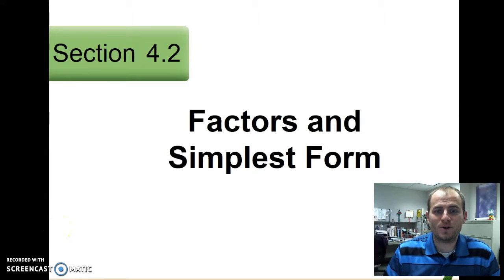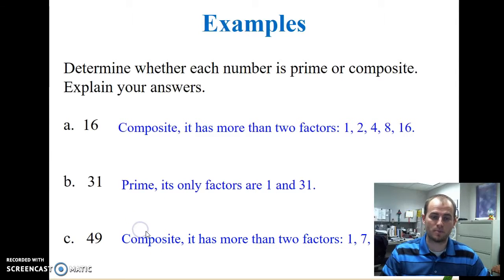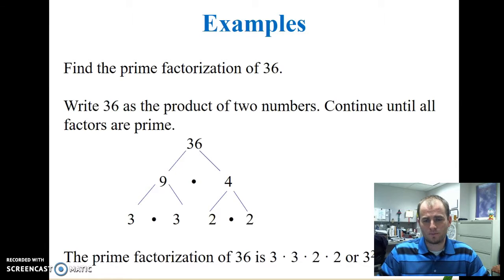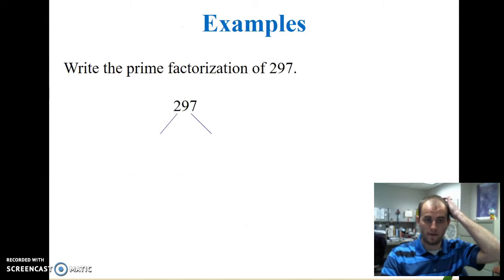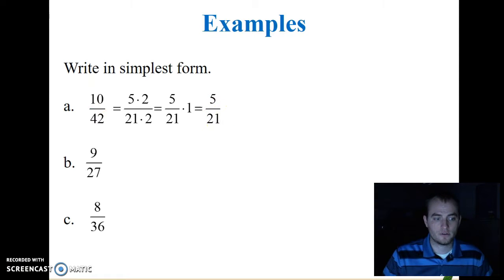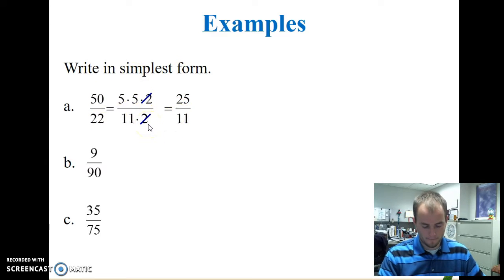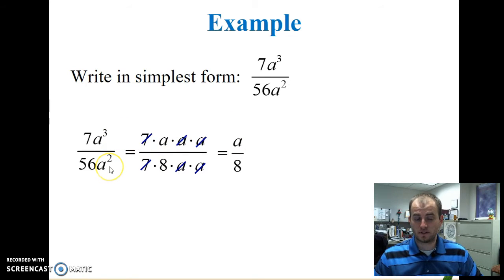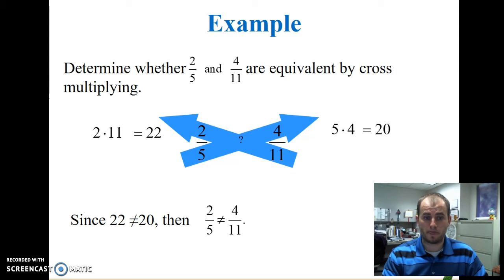Sec 4.2 Factors & Simplest Form